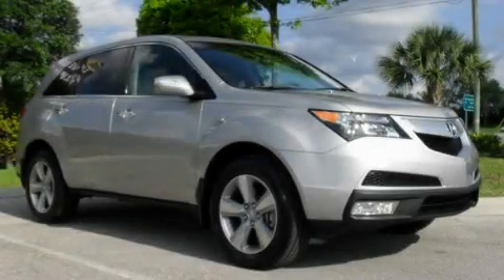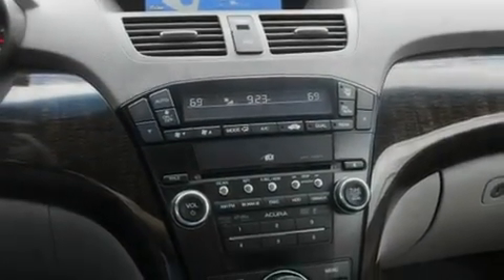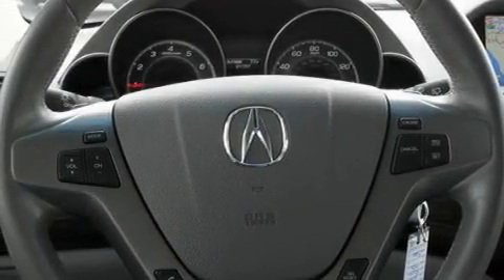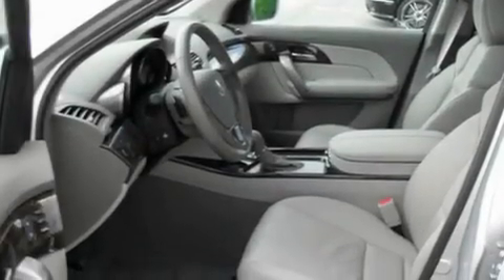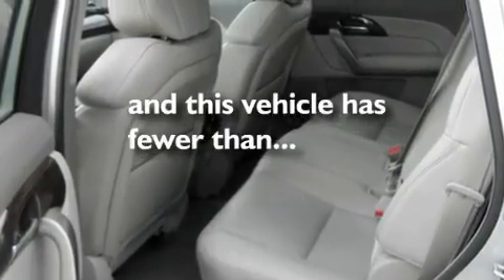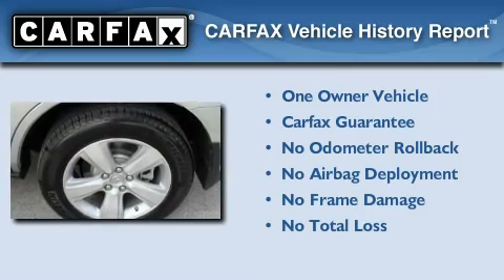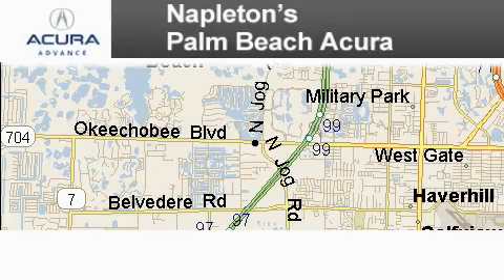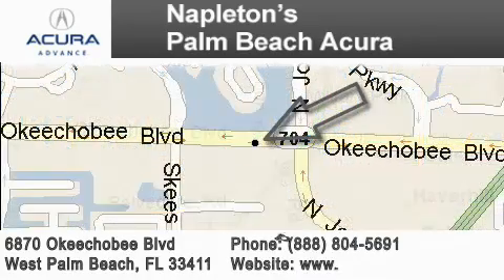Certified 2010 Acura MDX Miami FL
Year : 2010

 Make : Acura

 Model : MDX

 Engine : 3.7L PGM-FI MPI SOHC 24-valve VTEC V6 engine

 Trans . : Automatic

 Exterior : Silver

 Miles : 11,668

 Interior : Other

 6870 Okeechobee Blvd

 2010 Acura MDX West Palm  Beach FL